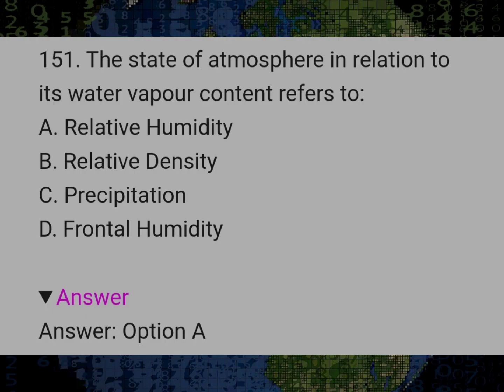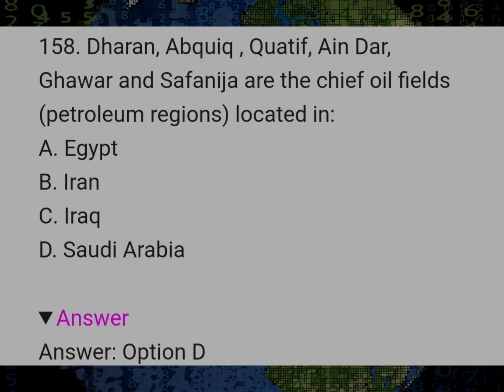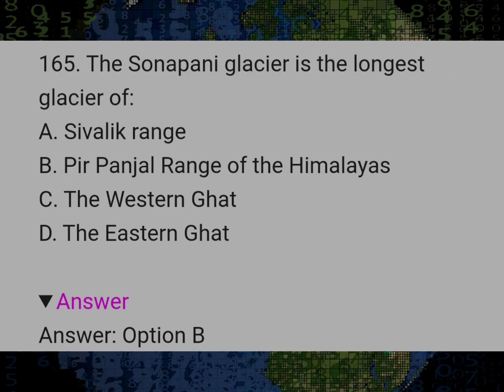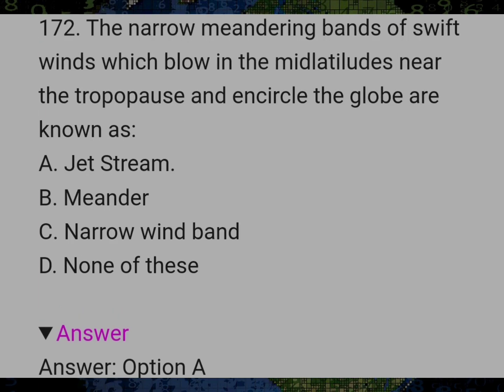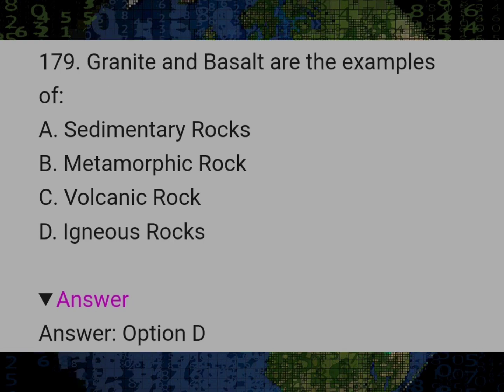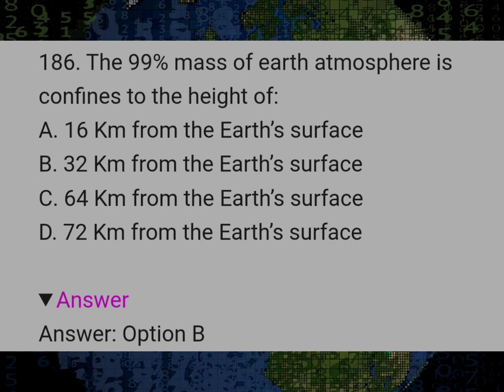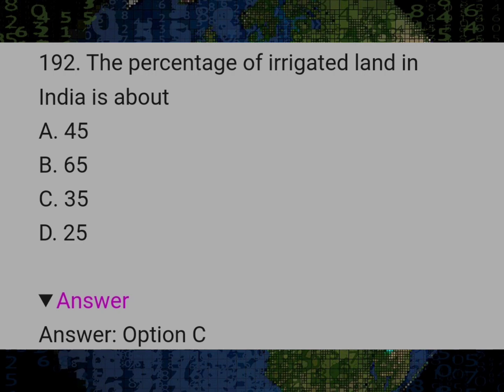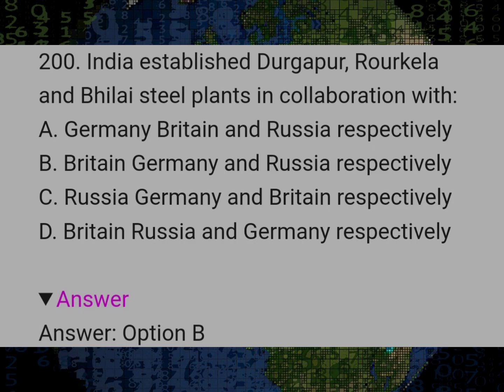Indian Geography | Top 50 Indian Geography Questions | Geography of India UPSC State,IAS,PCS,Exam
Indian Geography | Geography of India | Top 50 MCQS for UPSC State IAS,PCS,SSC,CGL, Railway Exam |

Objective Questions on Geography for All competitive examinations | Introduction to Geography MCQ I Geography MCQs | Geography MCQ question | Indian Geography for SSC , NTPC , PCS , SI , Police , Lower PCS All Govt Exam | Crazy Gk Trick | objective questions | geography quiz for competitive exams | geography general knowledge questions answers | Geography all important Questions | @GENERALKNOWLEDGEWORDS   | Indian Geography top 50 Questions

Indian Geography is a major subject in the part of General Awareness section for competitive exams & government exams. Exams like IAS, State PSC, SSC, UPSC, Bank, etc. will ask plenty of questions from Indian Geography. So, practice MCQ Questions on Indian Geography  we have provided various Indian Geography MCQs Questions and Answers .

Indian Geography Multiple Choice Questions (MCQs)  for State and UPSC Civil Services Examinations  Objective Questions on Indian Geography for competitive examinations